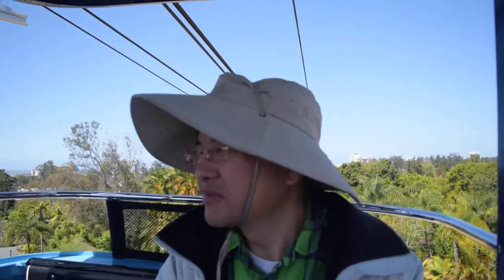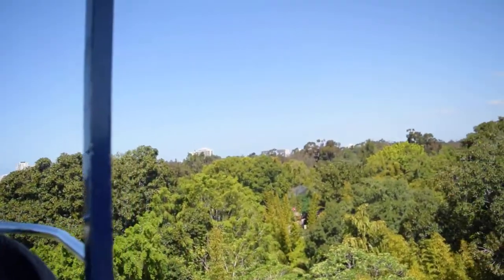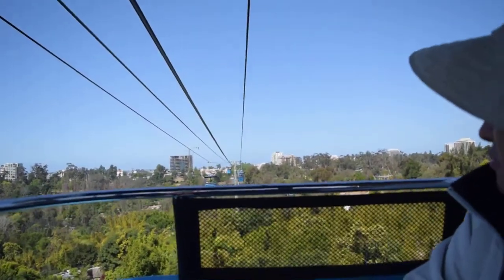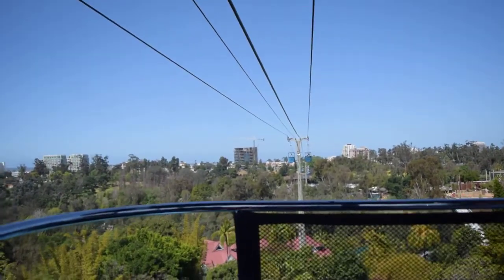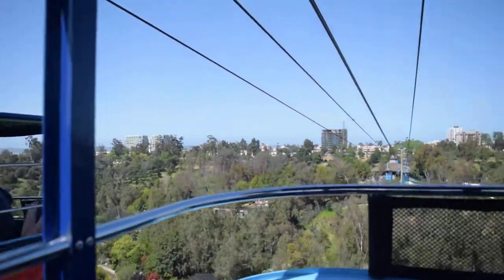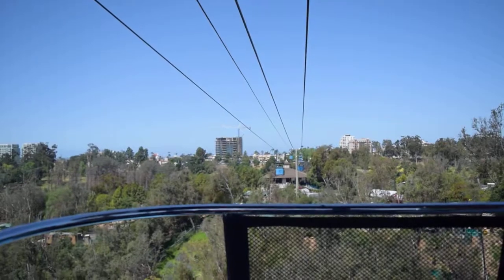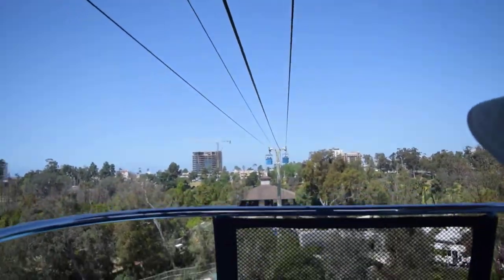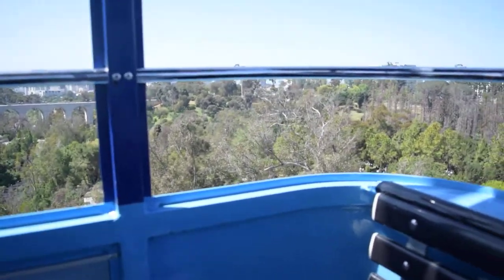San Diego Zoo Skyfari Ride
The ride was the best ride ever at the zoo! Really fun!